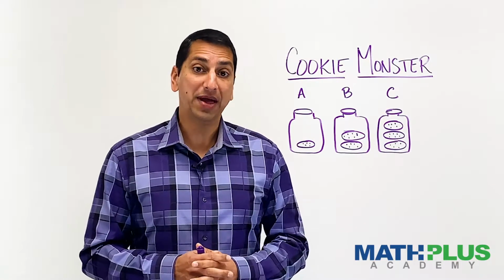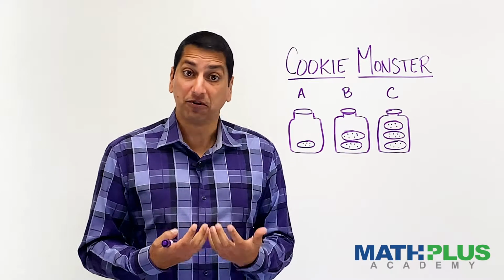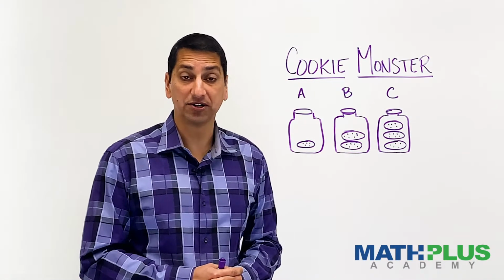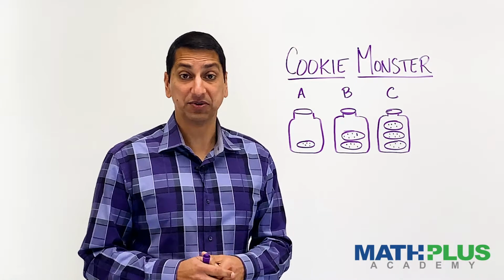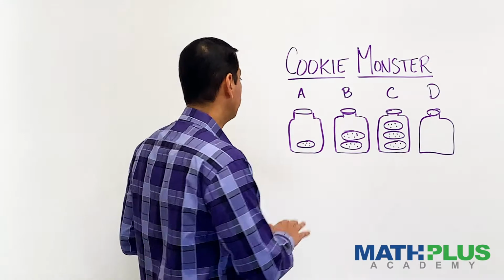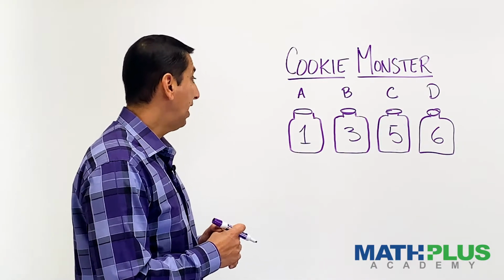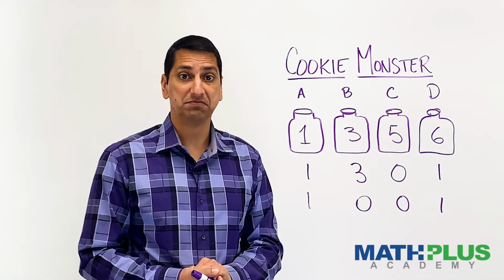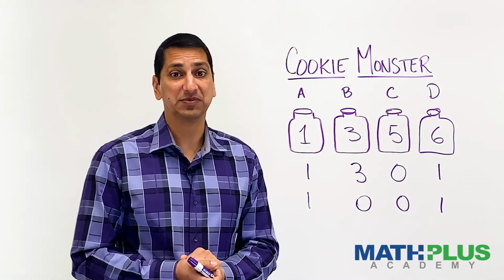Cookie Monster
Help Cookie Monster empty the cookie jars in as few steps as possible.